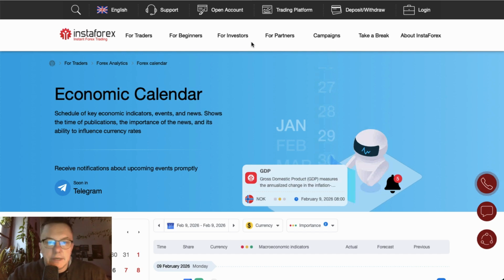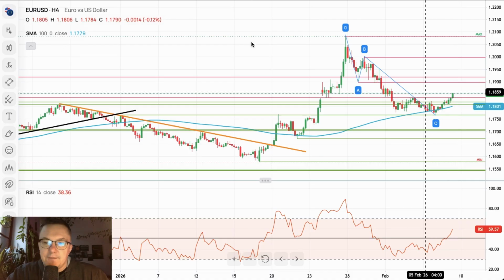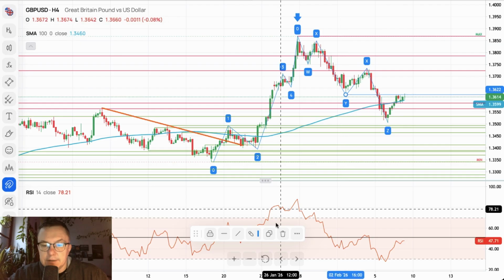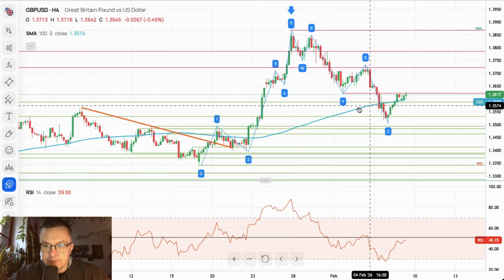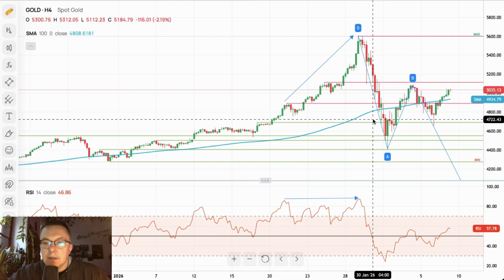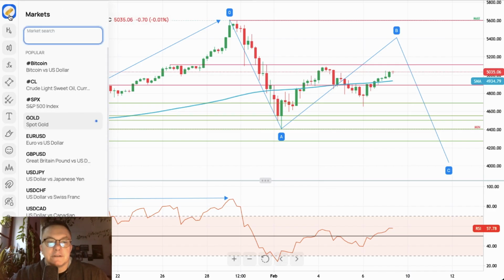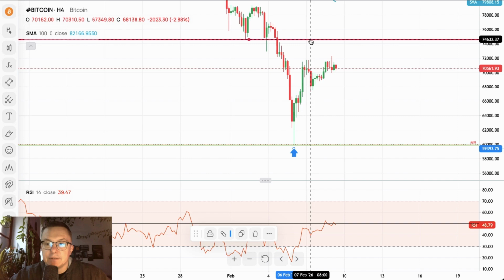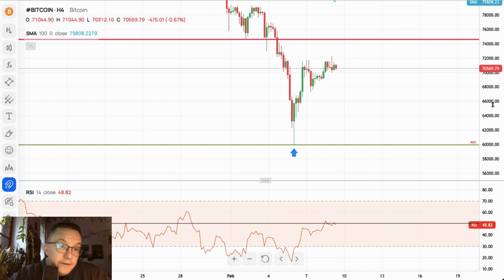Forex forecast 09/02/2026: EUR/USD, USD/JPY, GBP/USD, Gold, SP500 and Bitcoin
00:00 INTRO
00:13 Totay’s key events:
01:07 EUR/USD
02:06 GBP/USD
03:56 USD/JPY
04:42 GOLD
06:05 SP500
06:49 BTC/USD